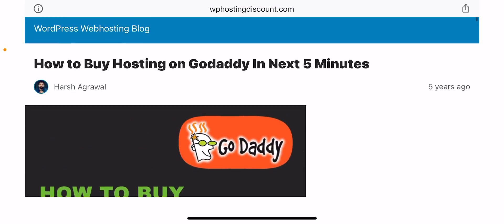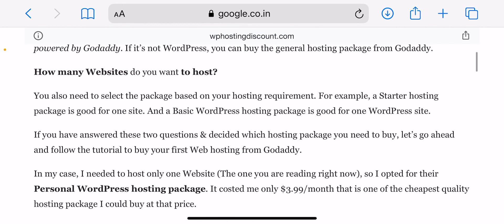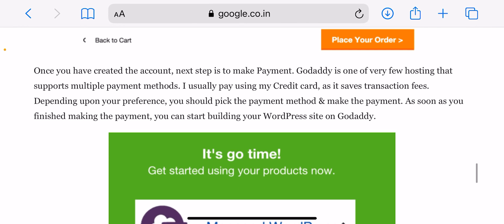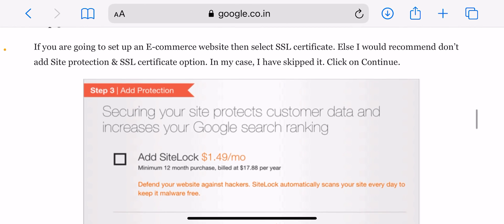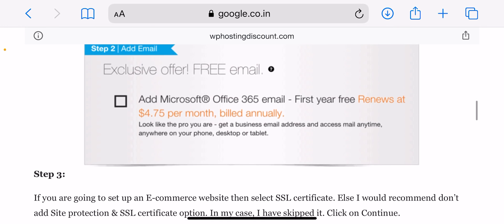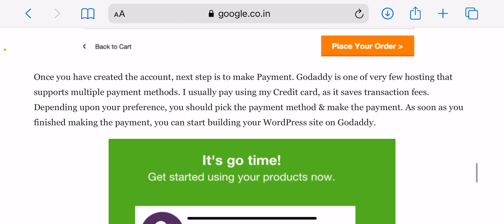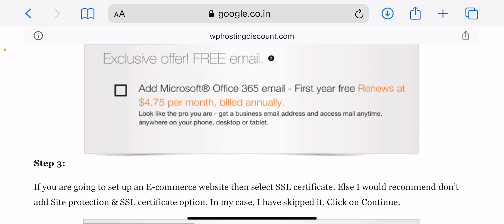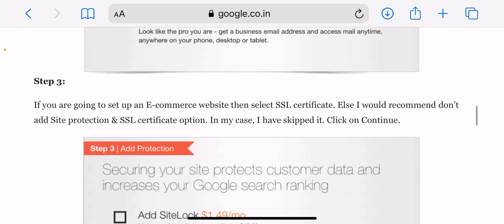How to Buy Hosting on Godaddy | Guide for Beginners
If you want to start your own website then you are at the right place. Godaddy is one of the top hosting companies in the world. It’s services ranges from domain names, hosting, SSL and it has everything one needs to get his/her website running.

Buying a hosting is really simple but if you are buying it for the first time then it may seem little complicated. You can also have lot of questions in your mind if you are buying the hosting. However, in this video I am gonna share step by step guide that will help you easily buy hosting from GoDaddy. It also offers free domain on certain hosting plans. It is also recommended to buy a hosting for longer period if you want to save money.